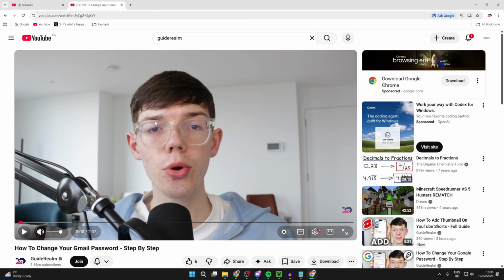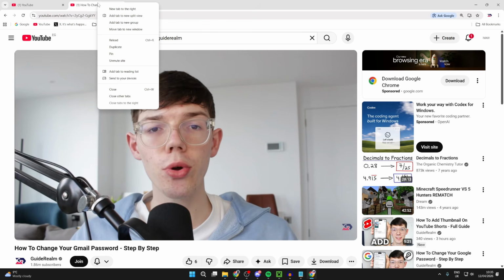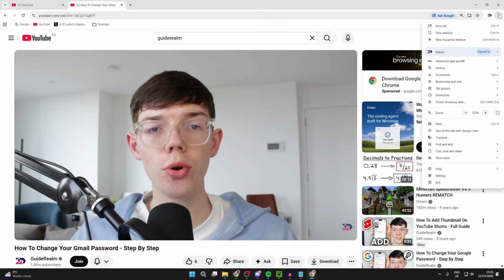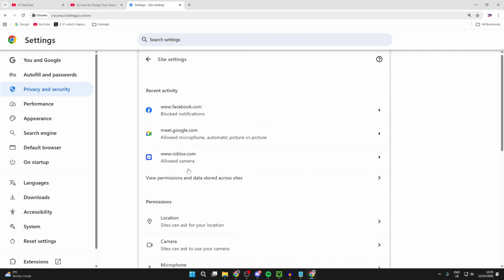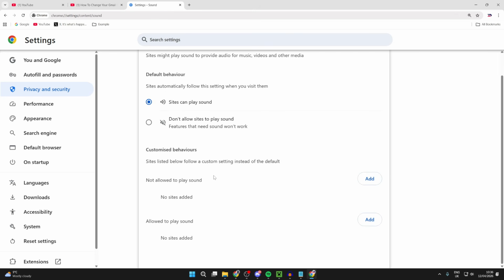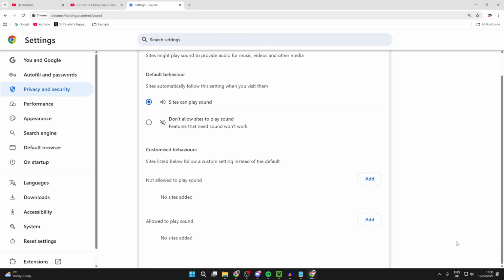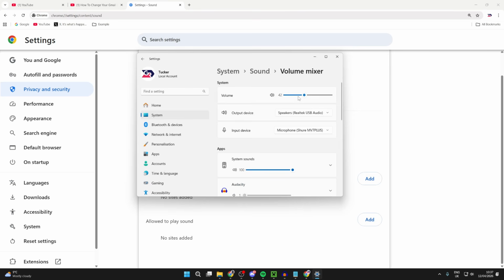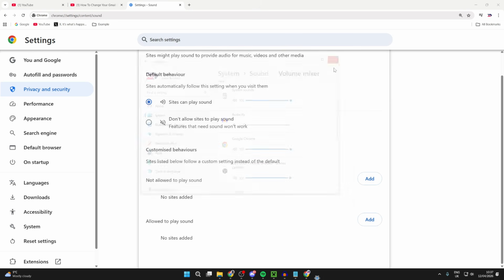How To Fix YouTube Sound Not Working - No YouTube Sound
Learn how to fix youtube sound not working and fix no youtube sound in this video.

GuideRealm